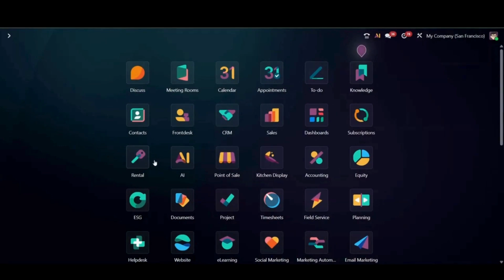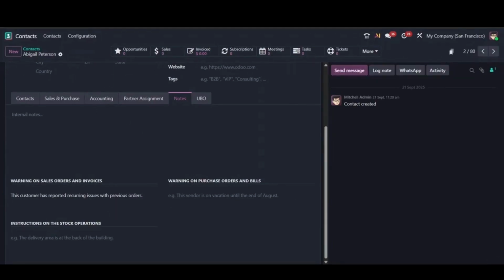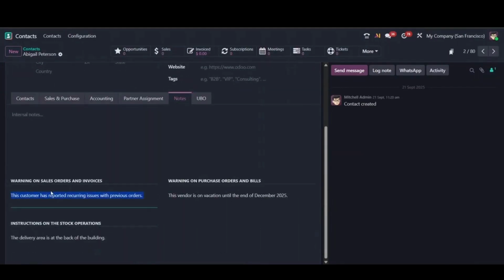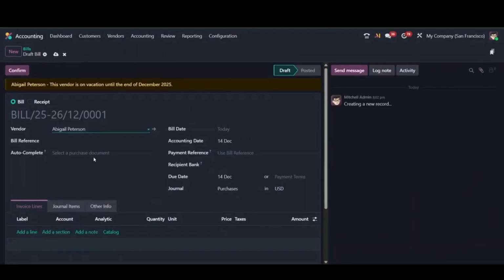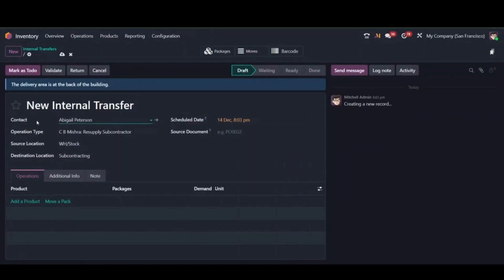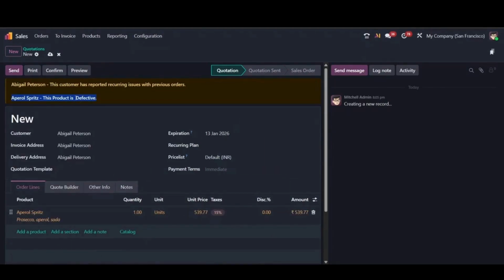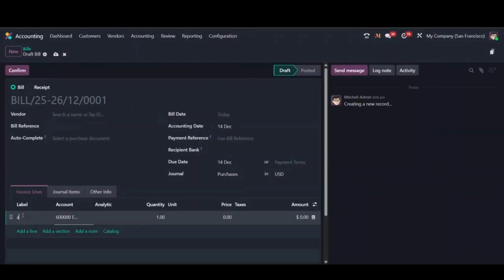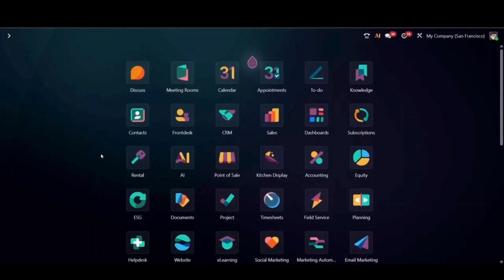Odoo 19 Alerts & Warnings Explained Real Business Use Cases for Customers, Vendors & Products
In this video, we explain how alerts and warnings work in Odoo 19 using real business-world scenarios. You will learn why businesses need to treat certain customers, vendors, and products differently, and how Odoo 19 helps teams stay informed during critical operations.

This tutorial covers practical examples such as customer issues with previous orders, pending payments, vendors sending defective products, temporary vendor unavailability, and special product restrictions like minimum order quantities. We also explain how these warnings appear during sales orders, purchase orders, customer invoices, vendor bills, and stock picking operations.

This video is ideal for Odoo 19 beginners, business owners, ERP users, sales teams, purchase teams, warehouse managers, and accountants who want to prevent mistakes, enforce business rules, and improve operational efficiency using Odoo’s built-in alerts and warnings feature.